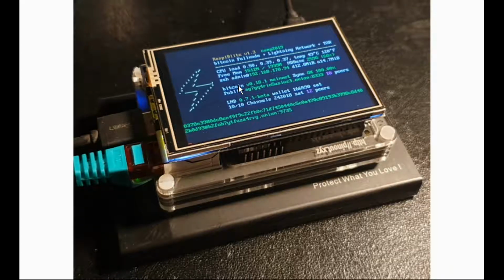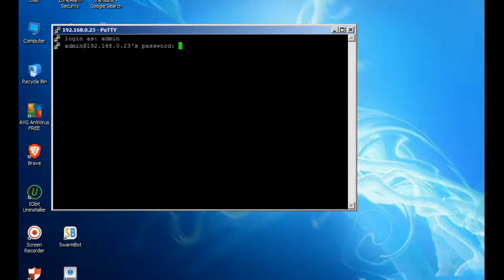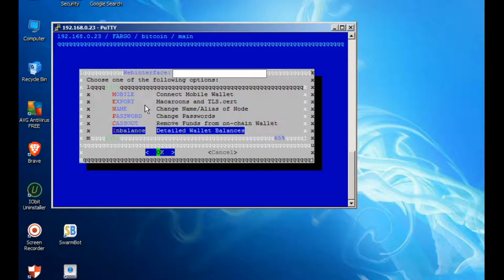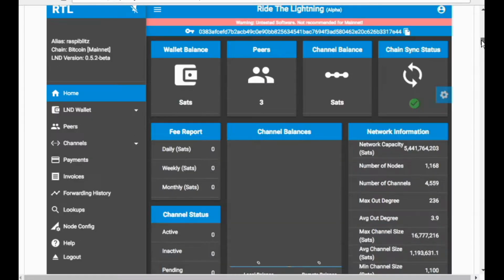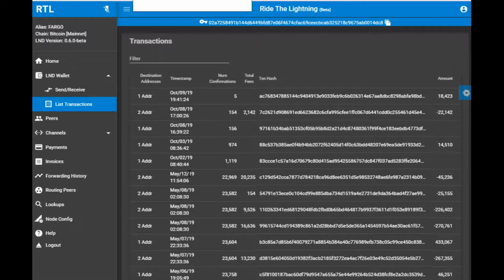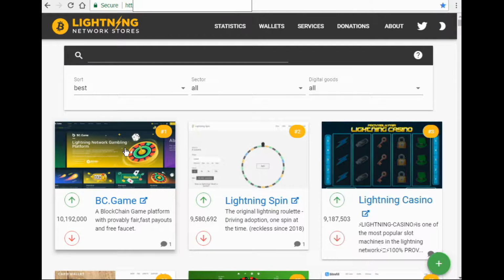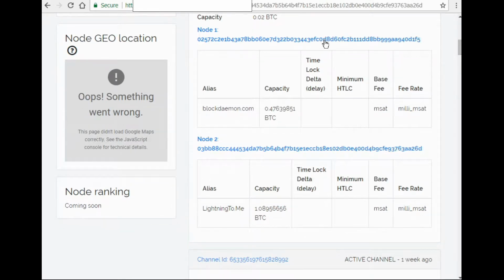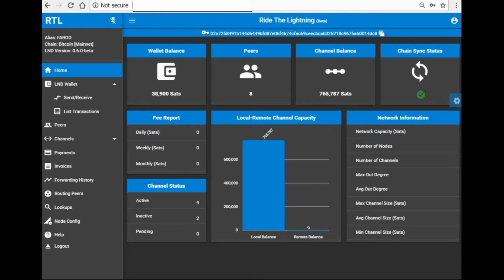Lightning Network , Bitcoin Lightning Node Update.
Hi, So here we are taking a look at my Bitcoin Lightning Node which is used with
the Lightning Network, a quick overview with some tips on how I find channels to connect with, depositing BTC to your node. etc